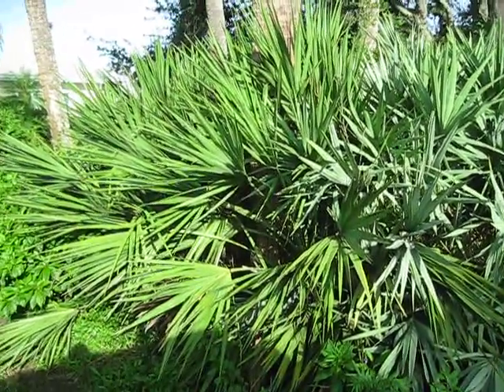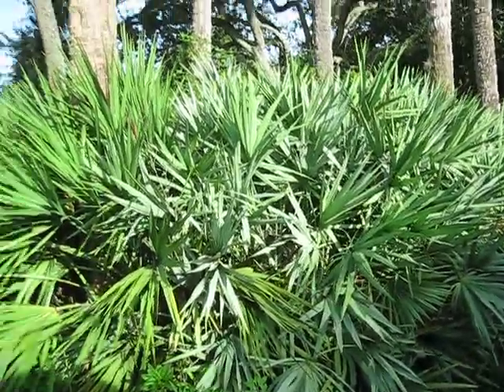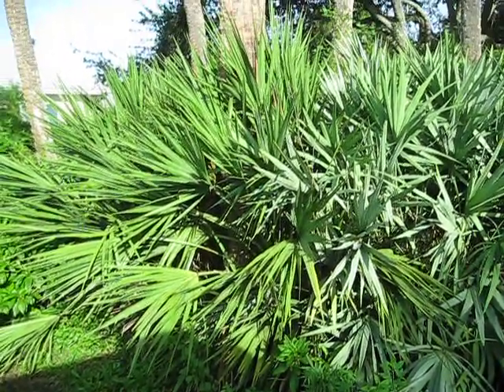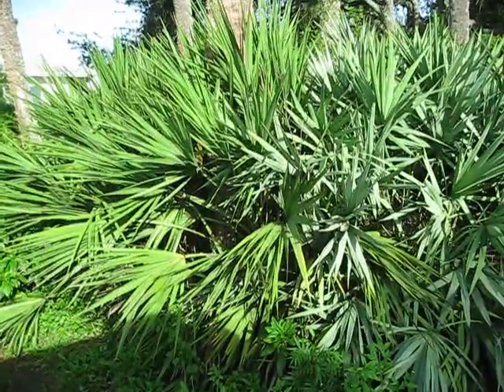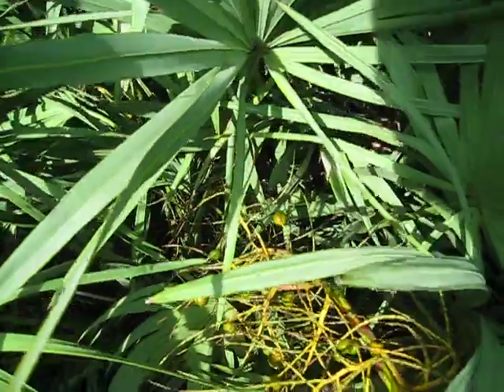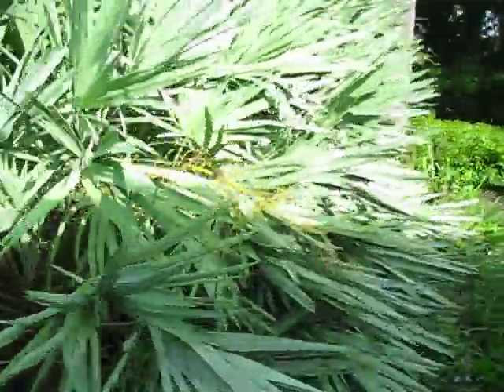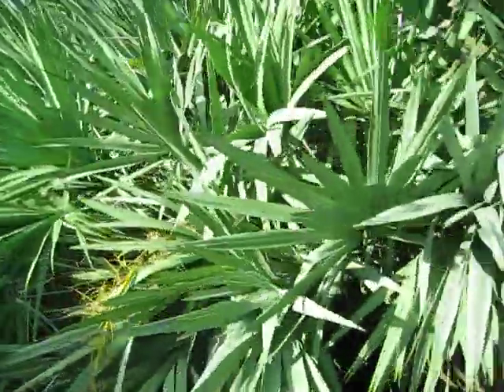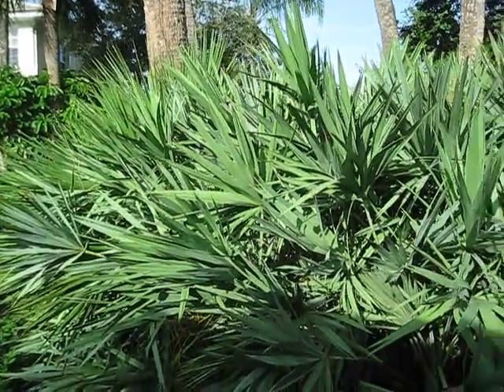Serenoa repens Saw Plametto green and silver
Two color forms of the Florida native palmetto.